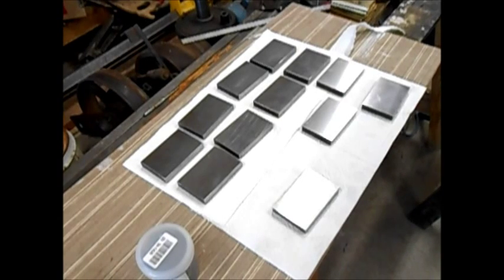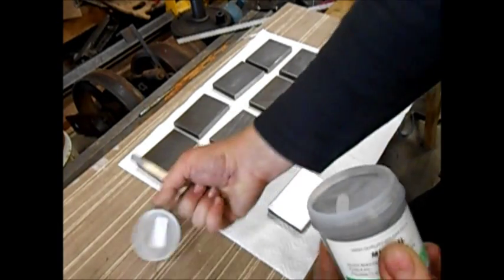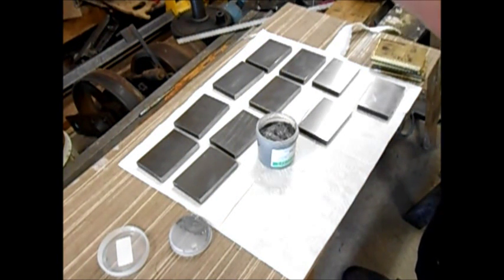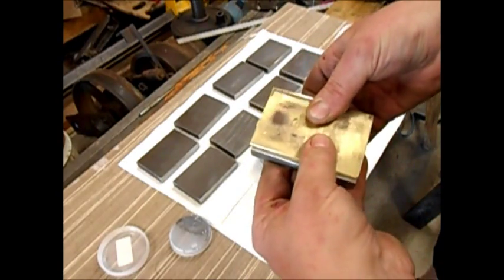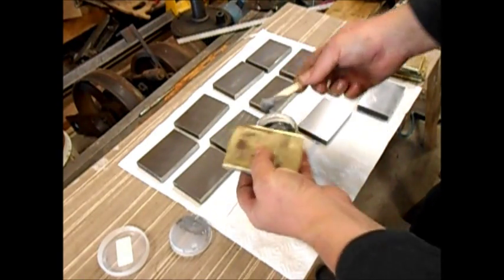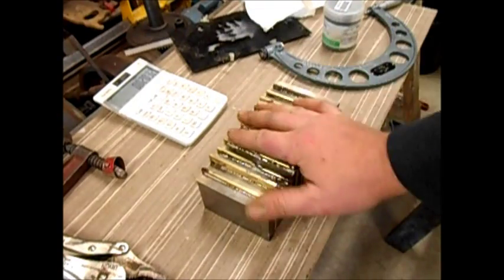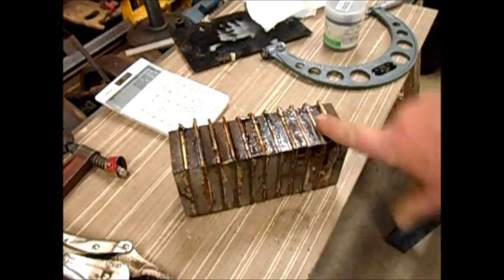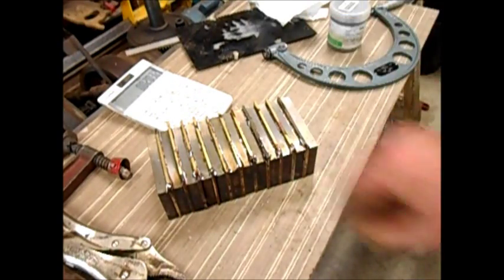Making A magnetic V block Part 3: Soldering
On to soldering the stack up and i finally realize there are 22 solder joins not 11. (and not 21 either)